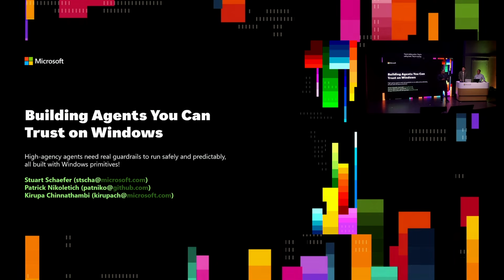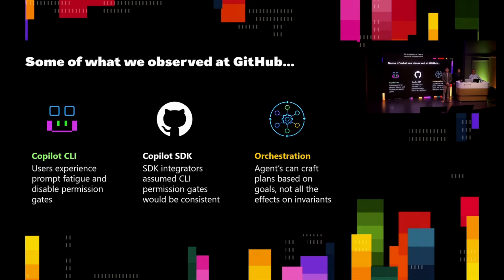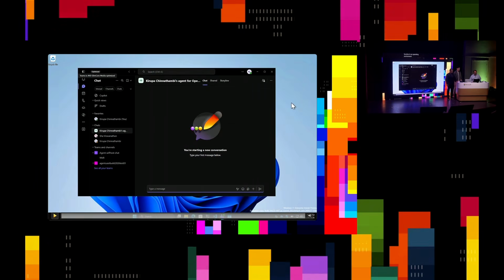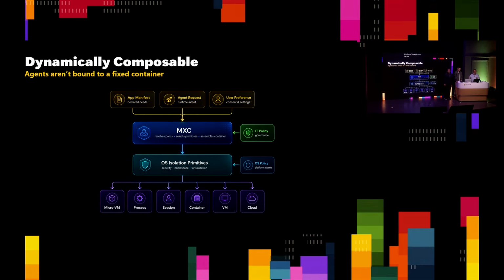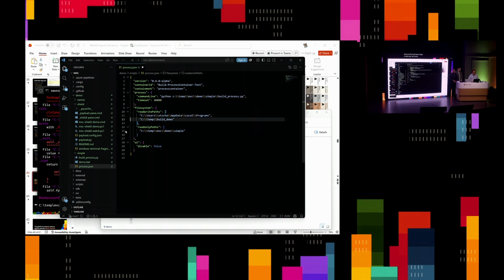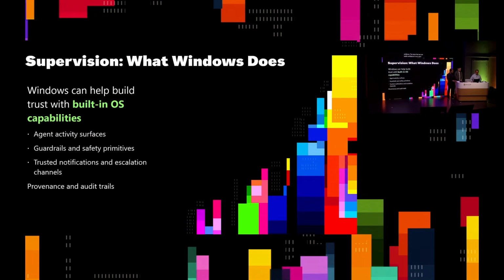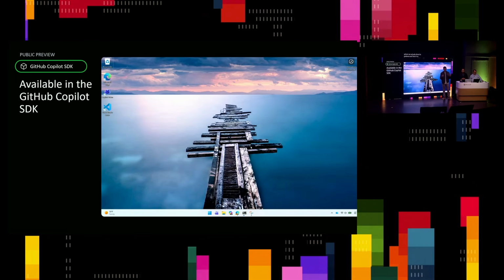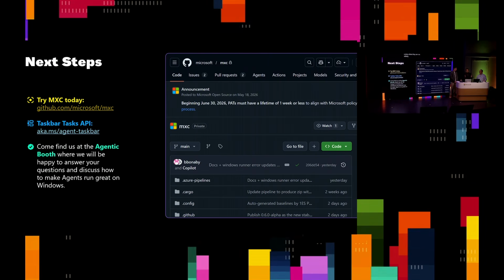Building Agents You Can Trust on Windows | BRK262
Agents now run real commands, modify files, and move data. This breakout highlights the full set of Windows primitives that help agents discover, reason about, and execute AI‑powered activities across the system, while still operating within clear boundaries. Through live demos, you’ll see how agents identify available capabilities, plan and take meaningful actions, and how Windows layers permission scoping, inspection, developer tool capabilities, and rollback to keep developers in control.

𝗦𝗽𝗲𝗮𝗸𝗲𝗿𝘀:
 * Kirupa Chinnathambi
 * Stuart Schaefer
 * Patrick Nikoletich

Breakout | (300) Advanced

Chapters:
0:00 - Introduction and Session Overview
00:01:03 - Current Problems with AI Agents and Risks of Autonomy
00:03:04 - GitHub Copilot Insights and Permission Mismatch Issues
00:05:00 - Windows Role in Making Agents Safe by Design
00:06:03 - Agent Identity Concept and Demonstration
00:09:07 - Containment Principle and Microsoft Execution Containers (MXC) Introduction
00:14:14 - MXC Demonstration: Sandbox Configuration and Malicious Agent Test
00:19:03 - Agent Manageability and Continuous Supervision
00:21:00 - GitHub Copilot Sandboxing Integration and CLI Demos
00:26:12 - Summary: Identity, Containment, Manageability and Windows Ecosystem Integration